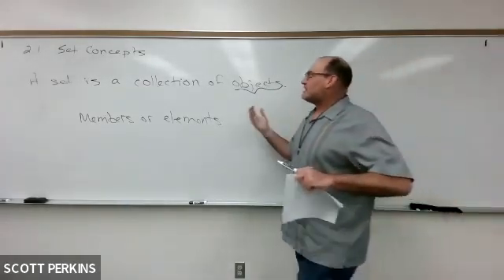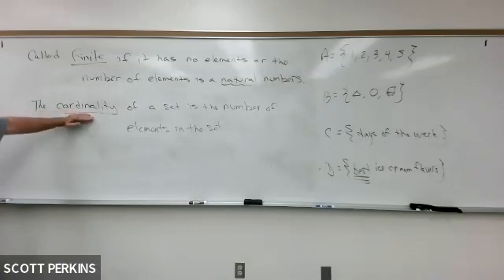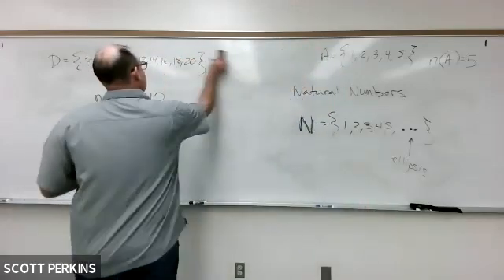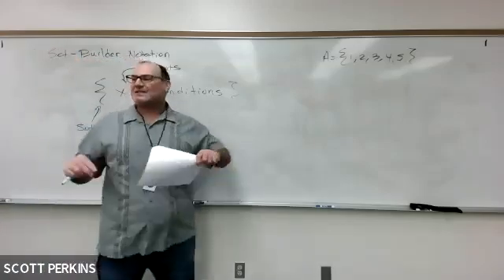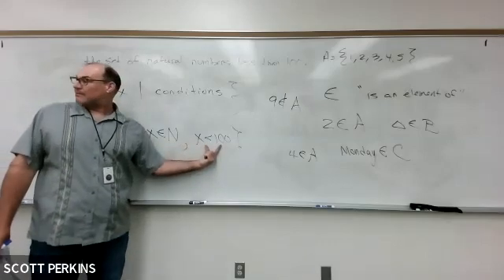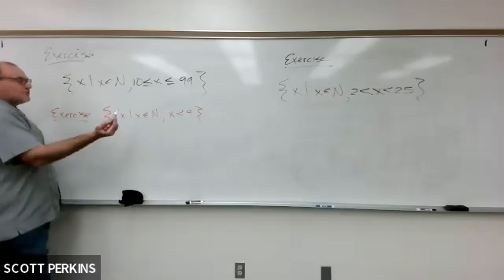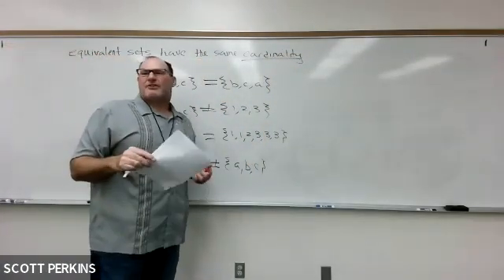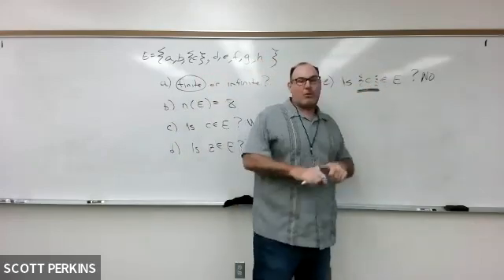MGF 1106 section 2.1 MW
An introduction to set concepts and the terminology involved in talking about sets.